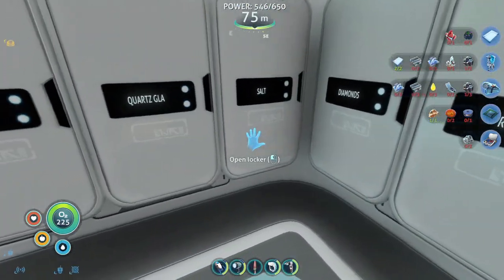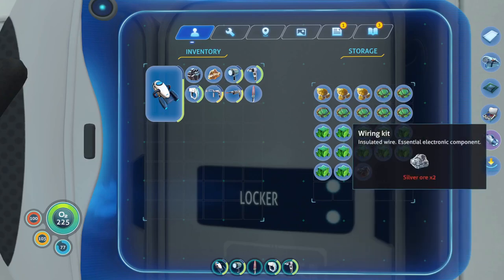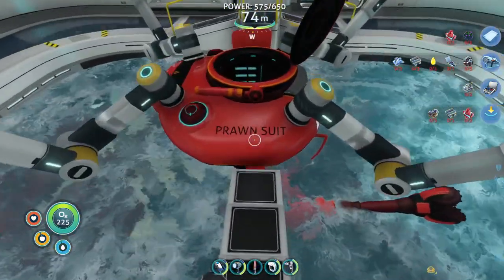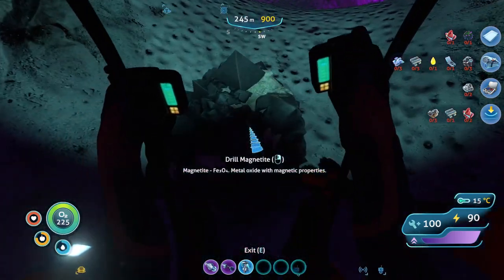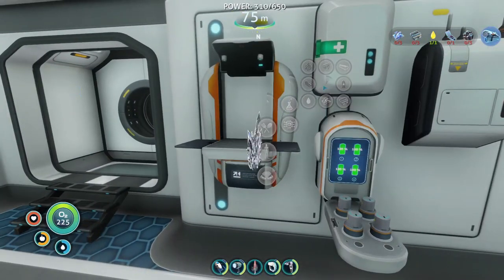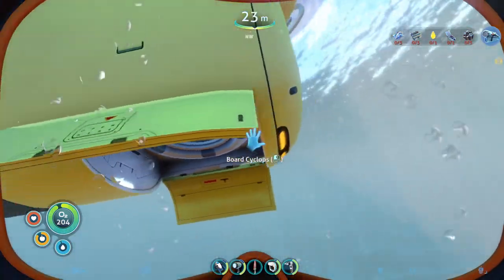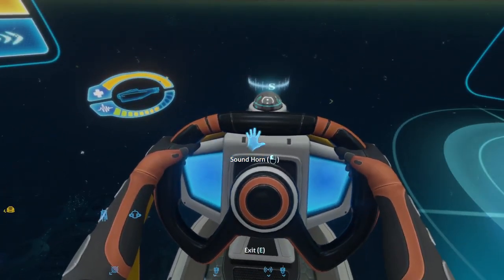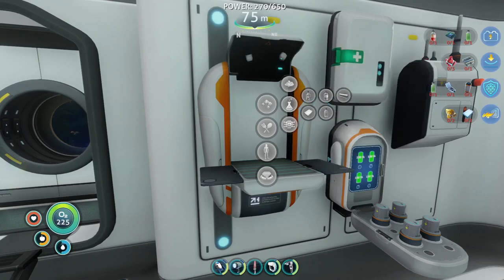We got the prawn suit 🤯! Subnautica [EP11]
You have crash-landed on an alien ocean world, and the only way to go is down. Subnautica's oceans range from sun drenched shallow coral reefs to treacherous deep-sea trenches, lava fields, and bio-luminescent underwater rivers. Manage your oxygen supply as you explore kelp forests, plateaus, reefs, and winding cave systems. The water teems with life: Some of it helpful, much of it harmful. After crash landing in your Life Pod, the clock is ticking to find water, food, and to develop the equipment you need to explore. Collect resources from the ocean around you. Craft diving gear, lights, habitat modules, and submersibles. Venture deeper and further form to find rarer resources, allowing you to craft more advanced items.
Where to buy the game!